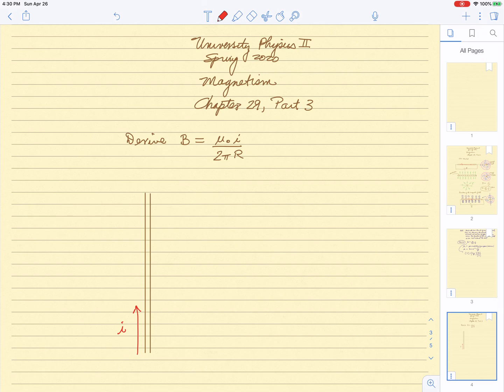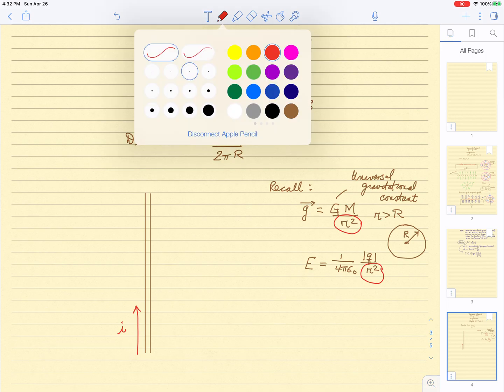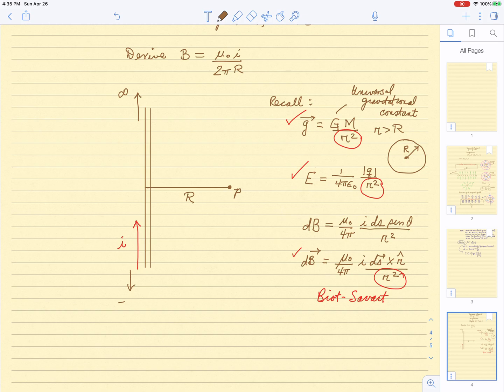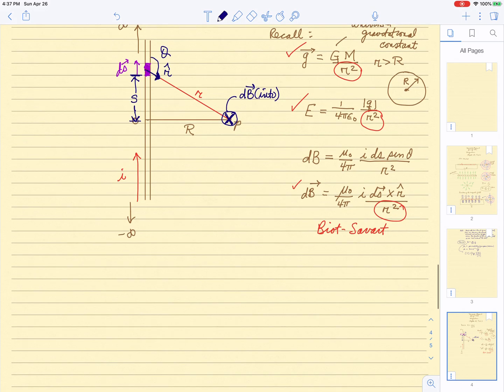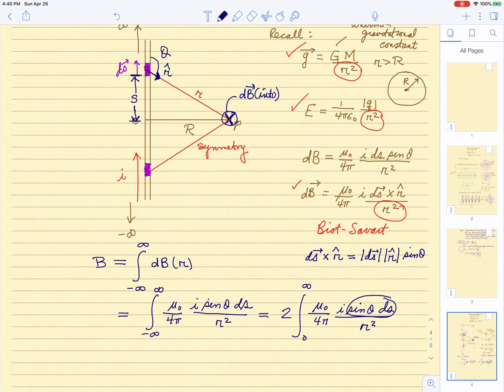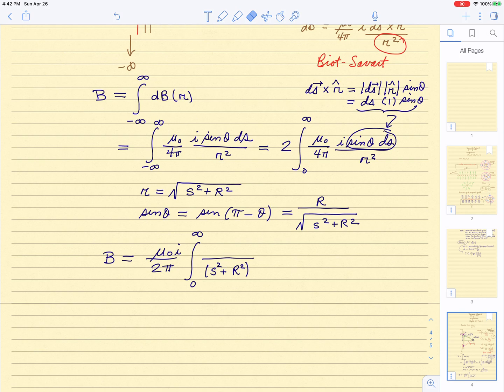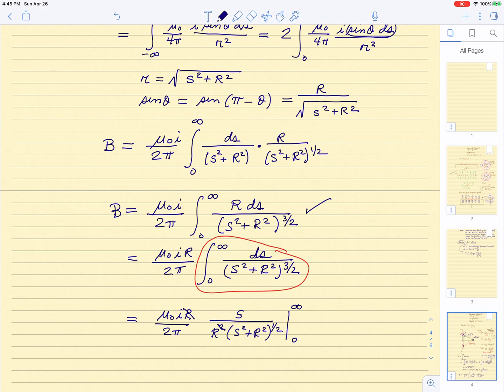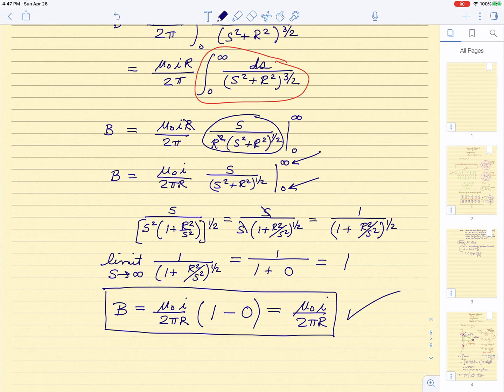UnivPhysII Chapter 29 Part 3